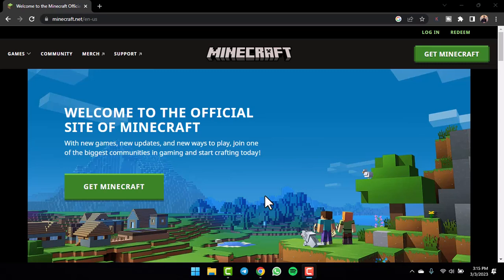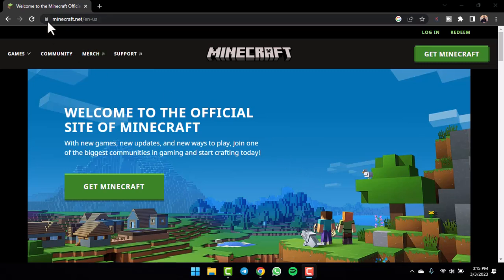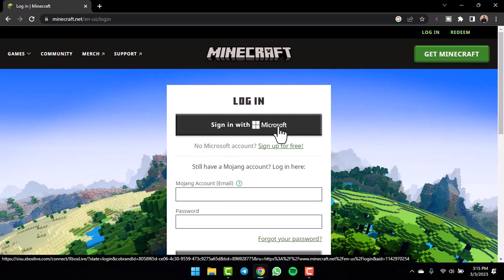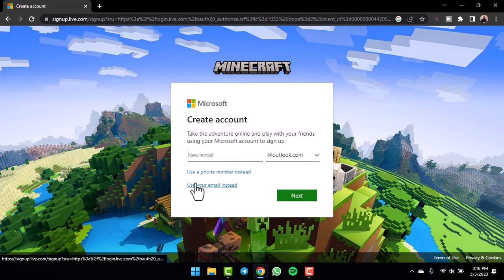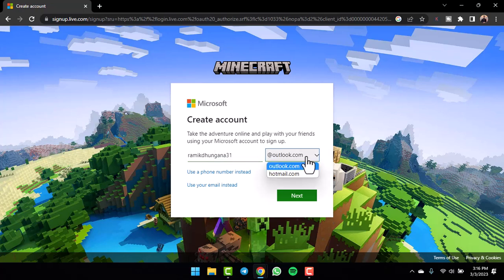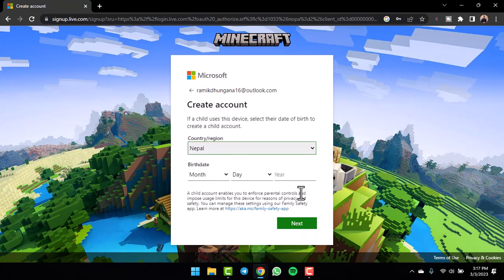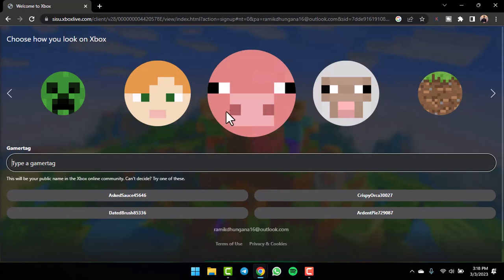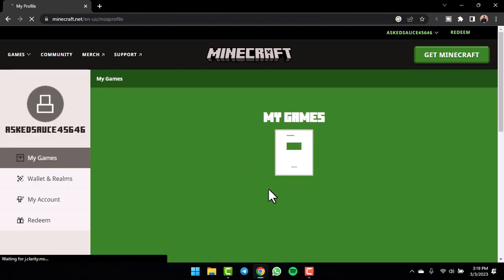How to Create a Minecraft Account | 2023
In this tutorial, I will guide you on How to Make a Minecraft Account.